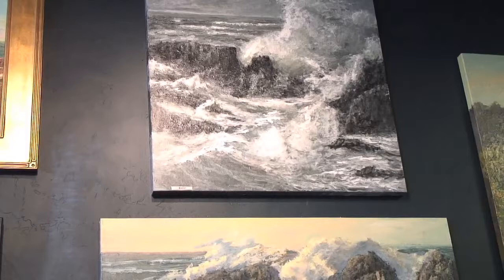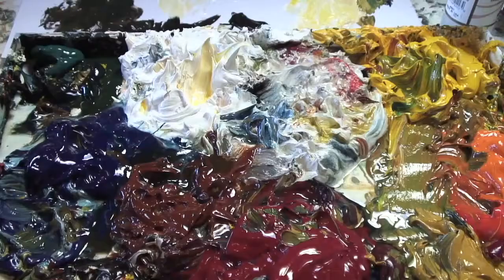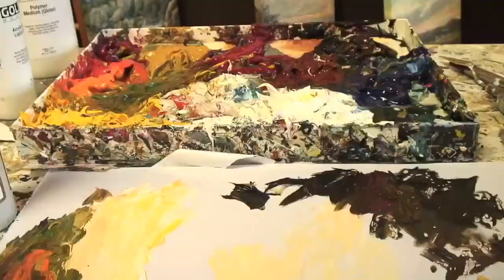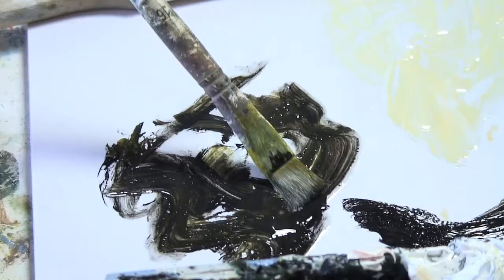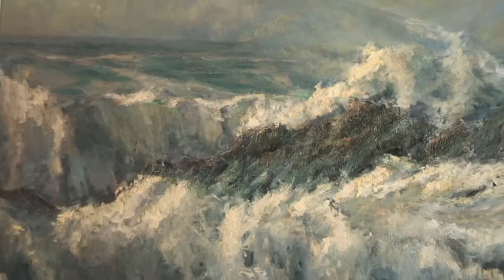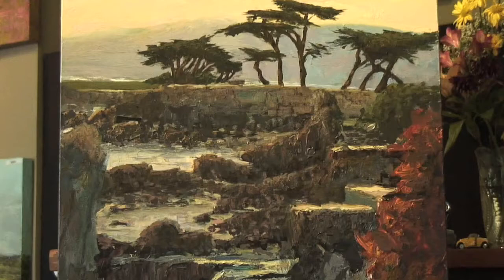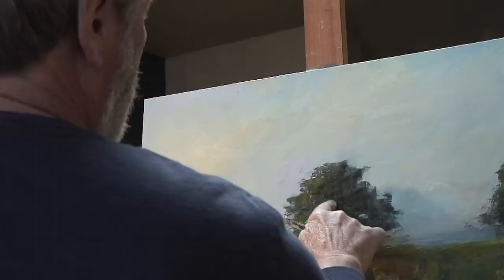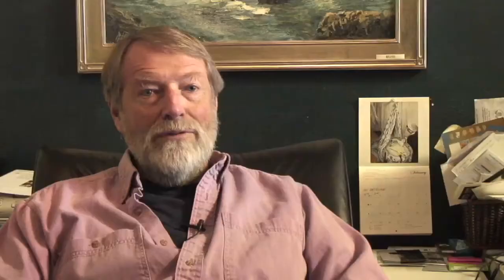Barry Marshall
Artist Intro